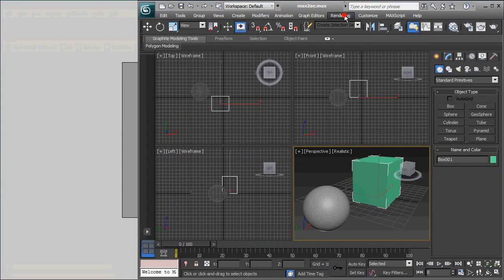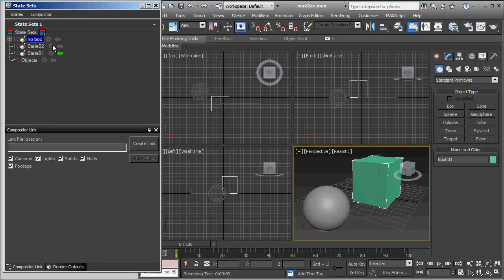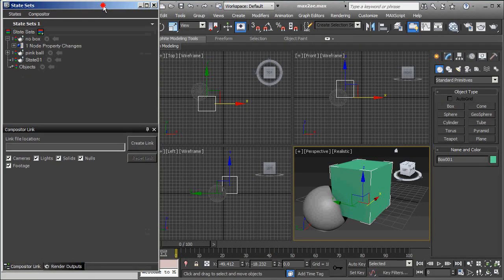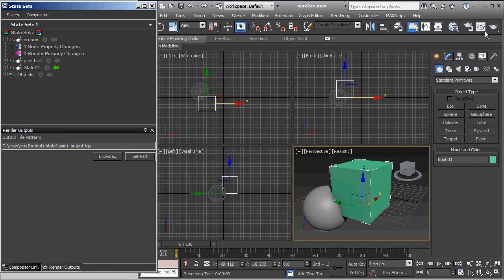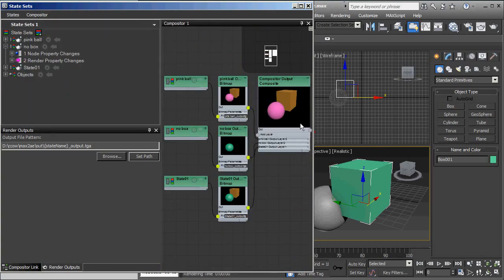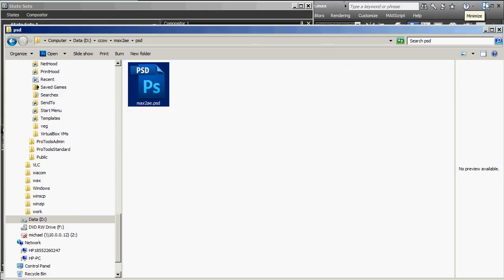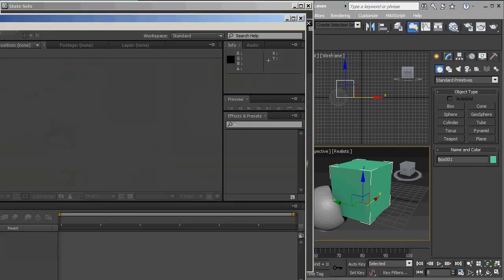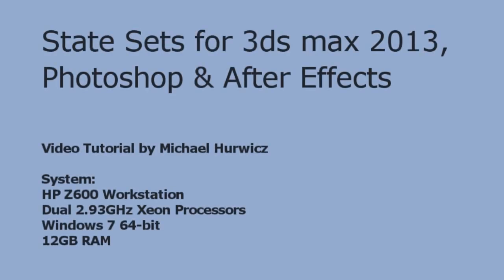State Sets for 3ds max 2013, Photoshop &amp; After Effects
Creative COW leader Michael Hurwicz provides an introduction to State Sets, a new feature in Autodesk 3ds max 2013 that revolutionizes interoperability with Adobe Photoshop and Adobe After Effects, as well as opening up new possibilities for working within 3ds max itself.